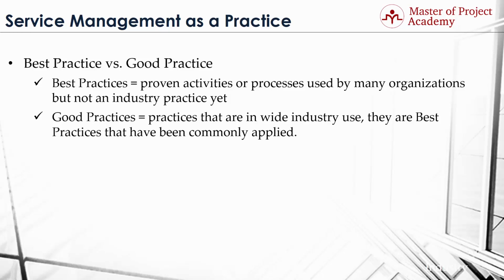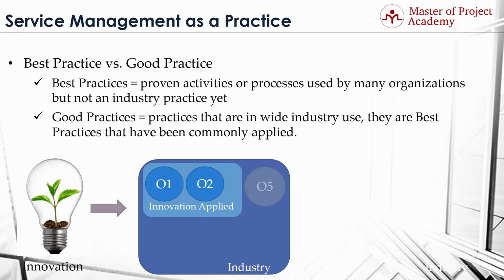Best Practice vs Good Practice